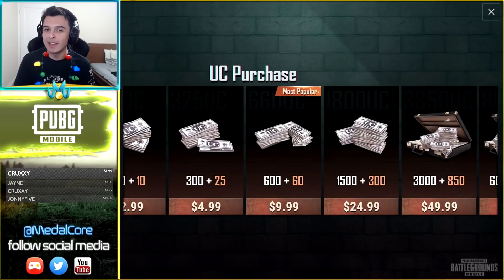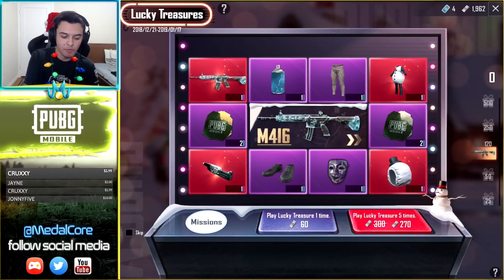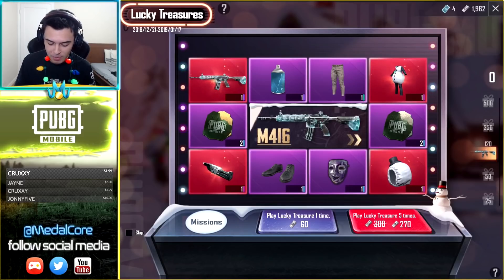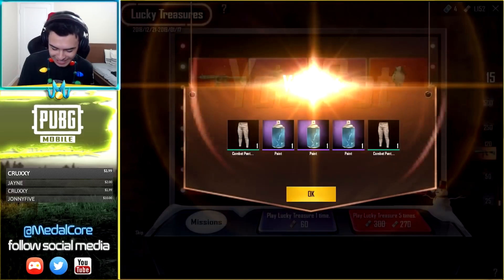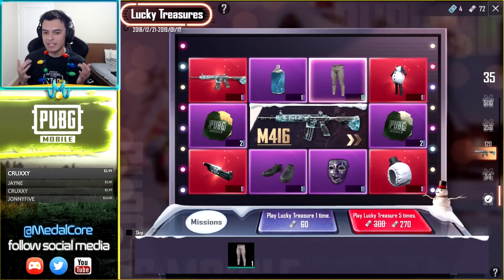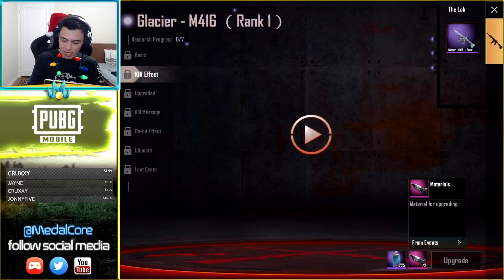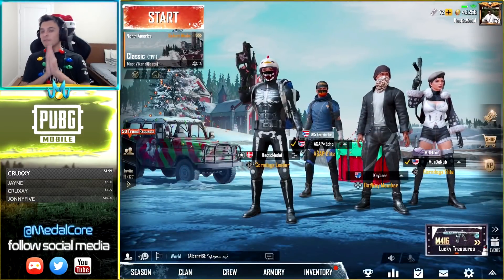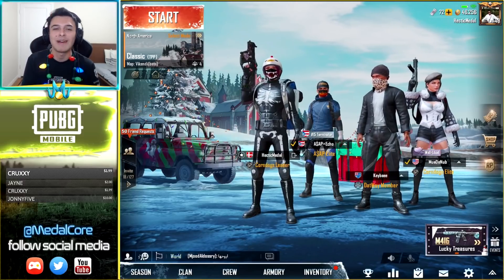LUCKY TREASURE PULLS! - New Christmas UC Spending - PUBG Mobile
Spending 2000 UC and going after the new outfits and weapon skins!

If you scrolled this far down, you are one amazing person and I wish you the best for the rest of your day!